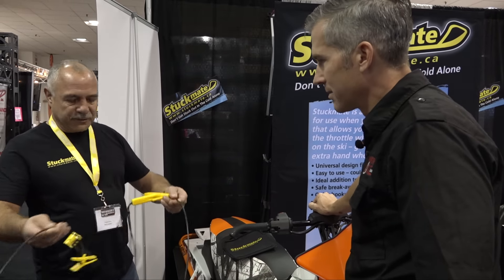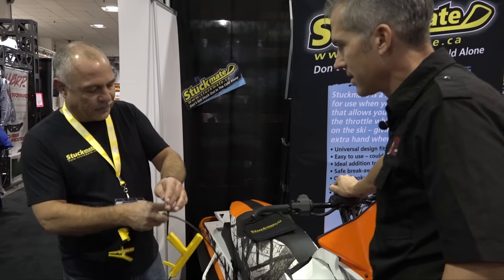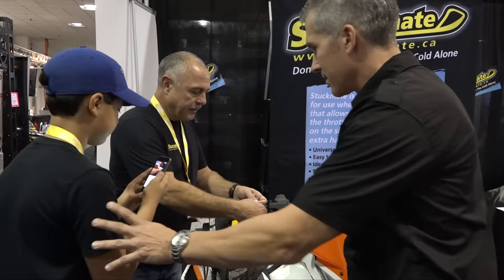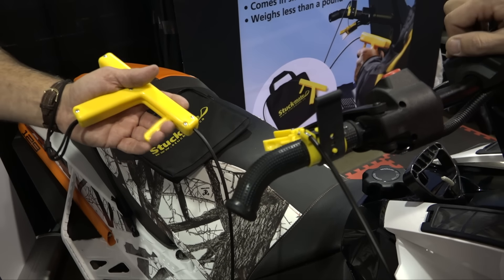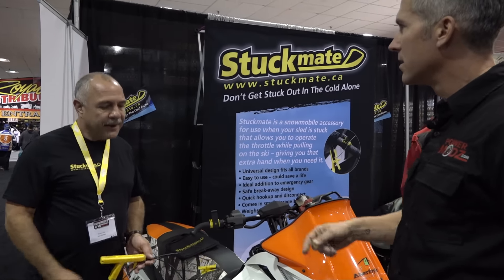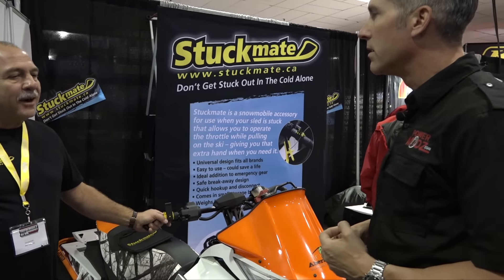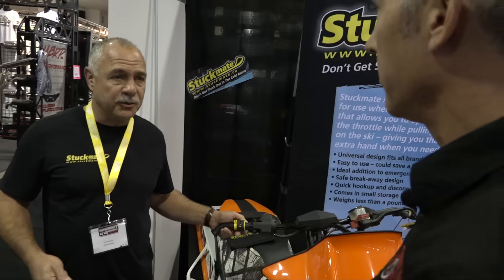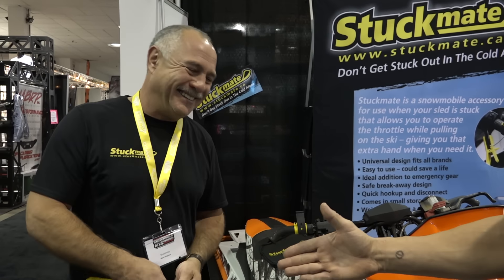The StuckMate for Snowmobiles!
If you are alone and stuck in the snow this throttle attachment device might just help you out!